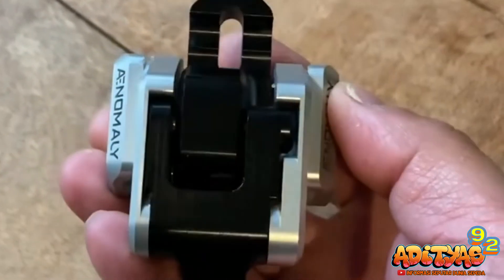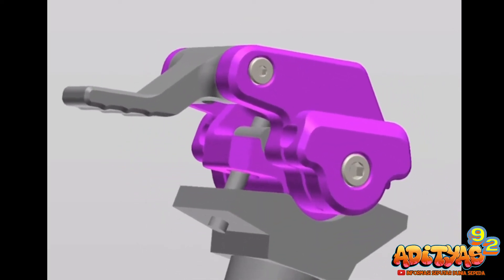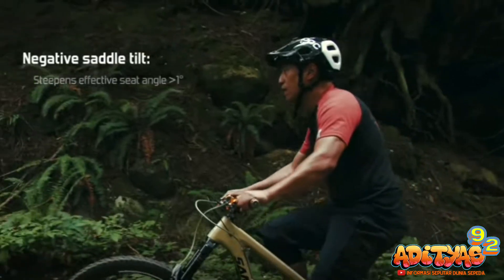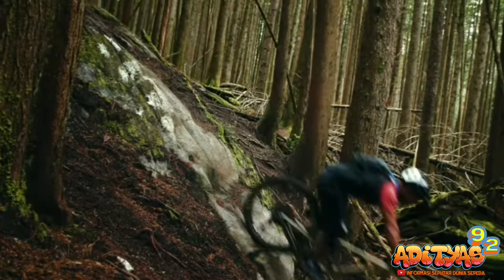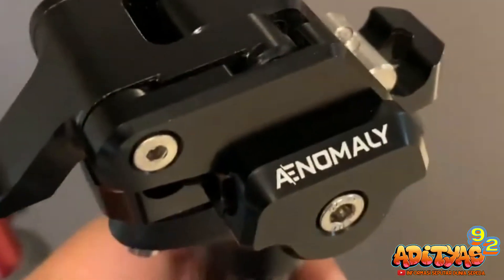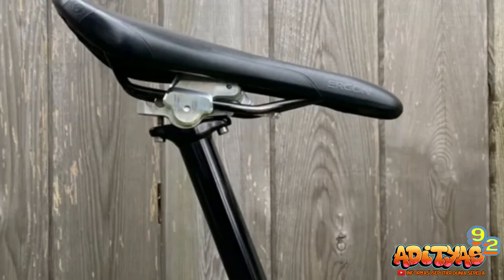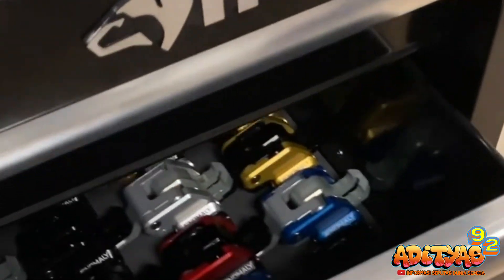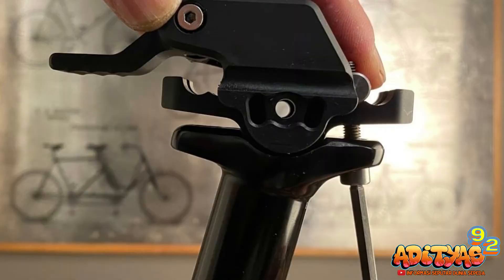Aenomaly switchgrade saddle angle control tech | meningkatkan performa bersepeda !